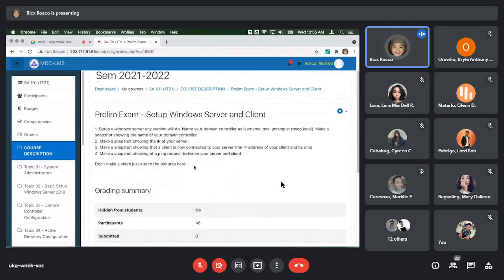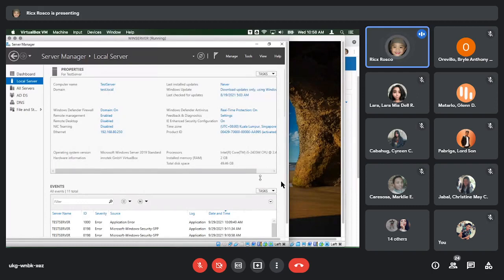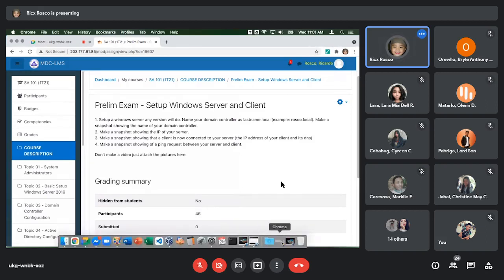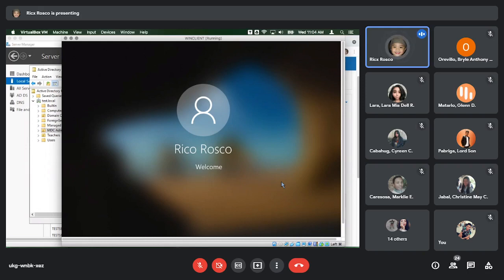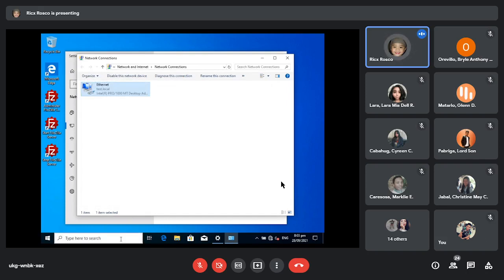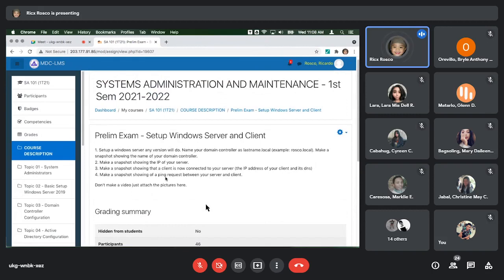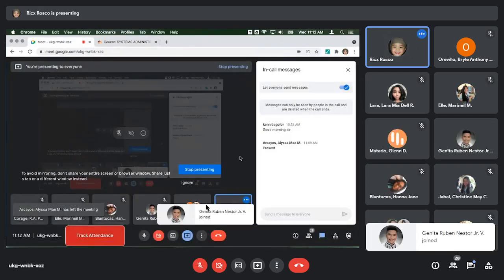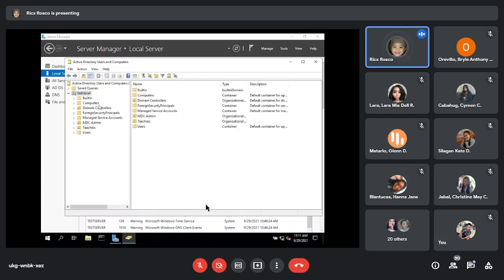SA101 Topic 5 Part 1